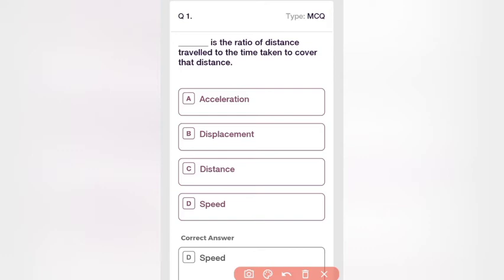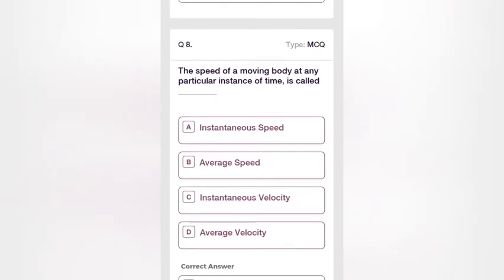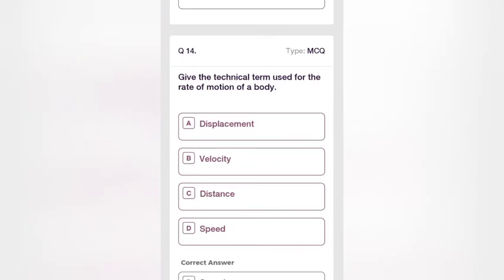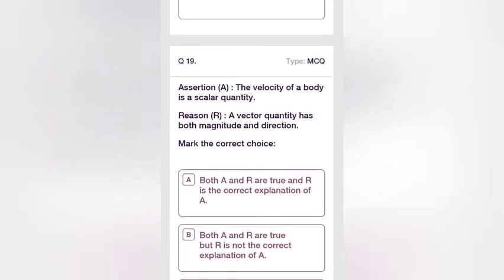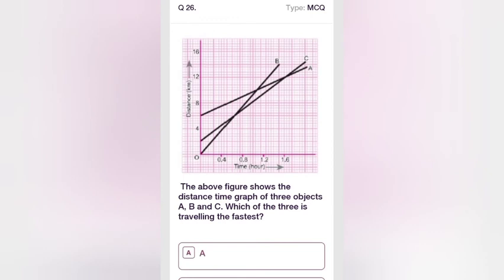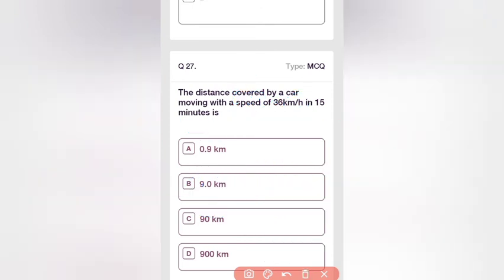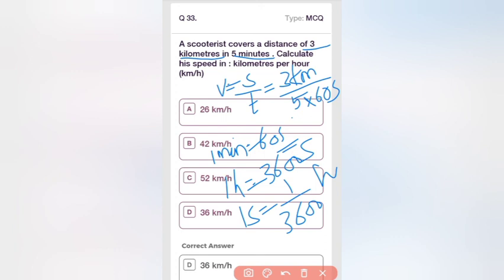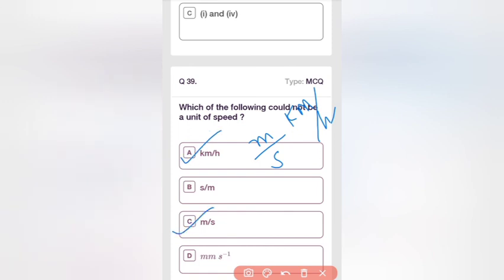OTQs on concept of speed & velocity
In this video, I have discussed various objective type questions on concept of speed & velocity, numericals on speed & velocity.